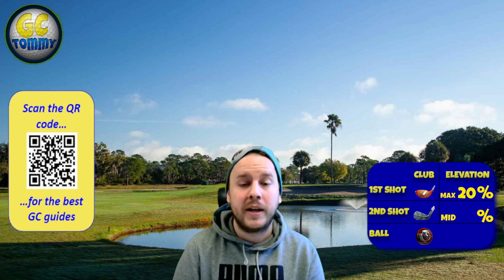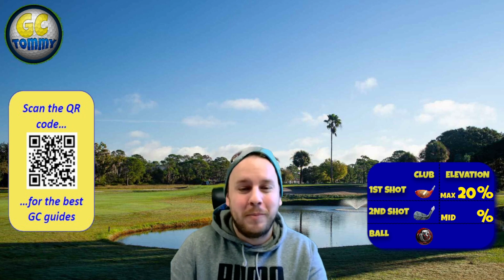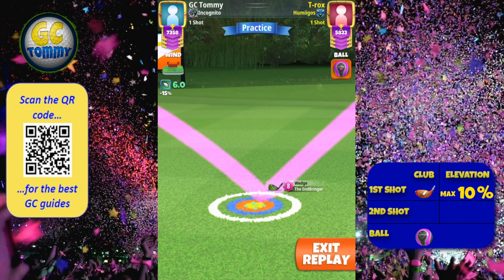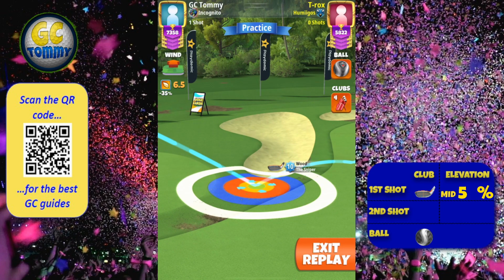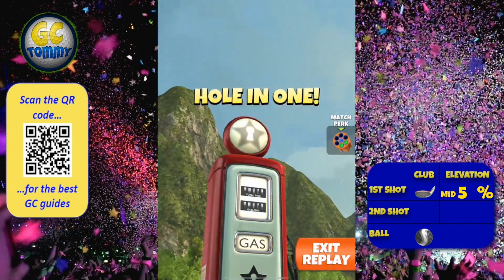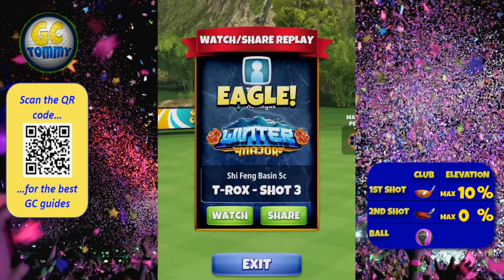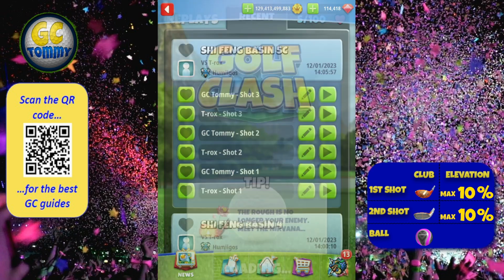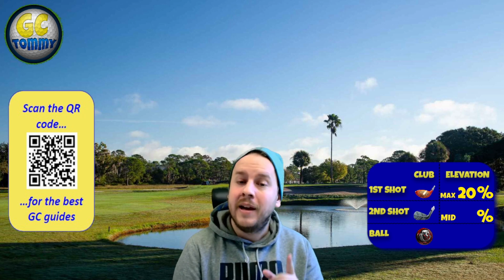PRO & EXPERT Playthrough, Hole 1-9 - Autumn Festival 9-hole cup! *Golf Clash Guide*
H1: 01:05
H2: 02:25
H3: 03:42
H4: 06:02
H5: 09:44
H6: 12:23
H7: 14:24
H8: 15:35
H9: 17:31

This is Hole 1-9 for Pro & Expert Division and various winds - Autumn Festival 9-hole cup!